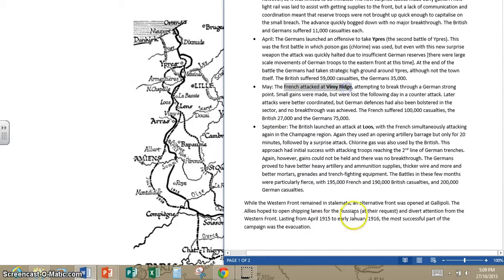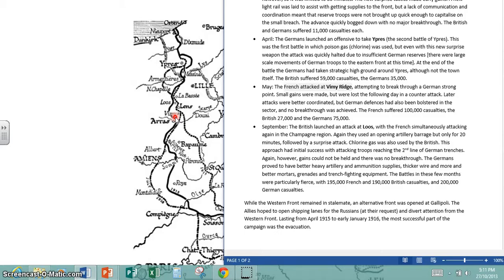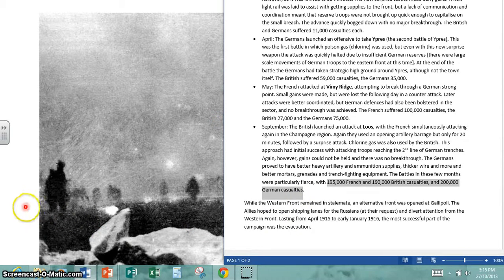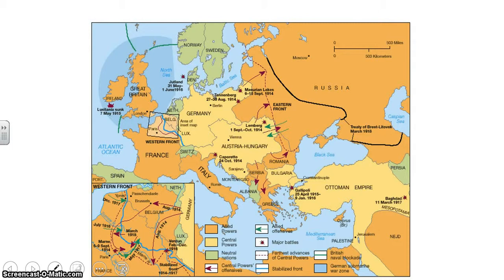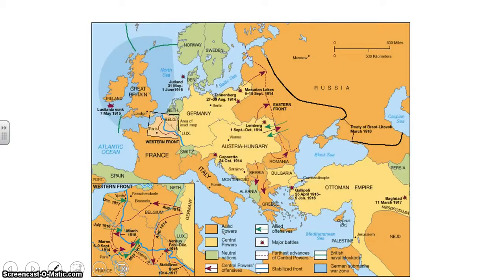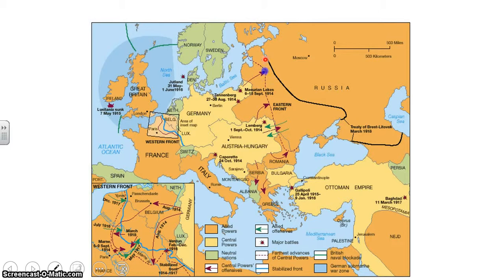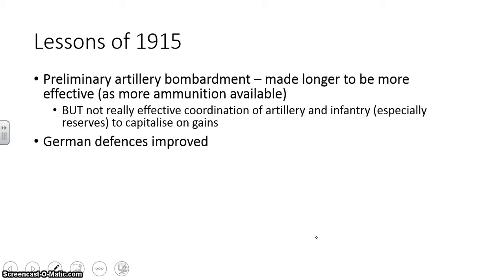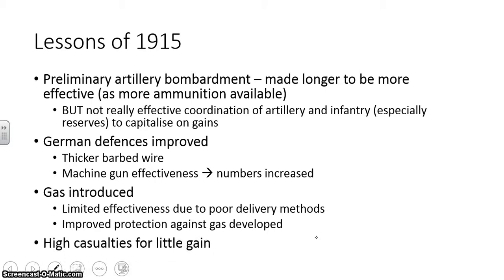World War I: Western Front 1b - 1915 Overview Part 2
Mini-lecture providing an overview of events on the Western Front during 1915. This is a continuation from Part 1 on the same topic.